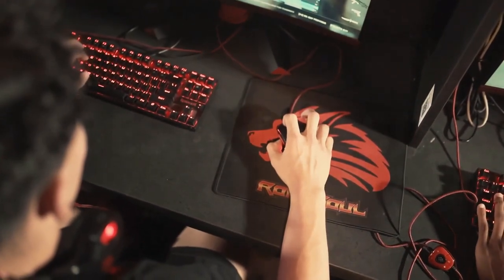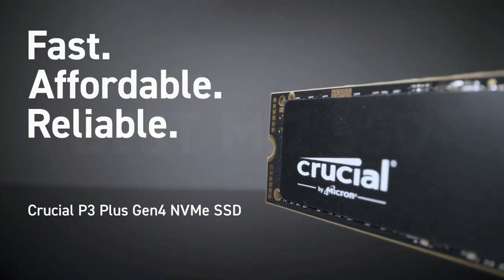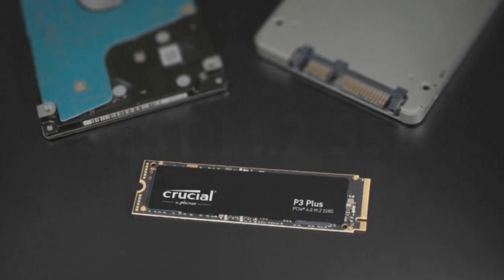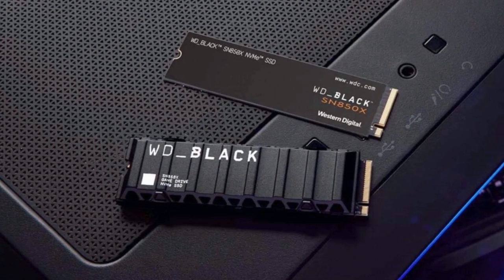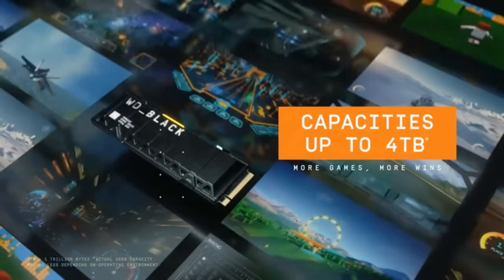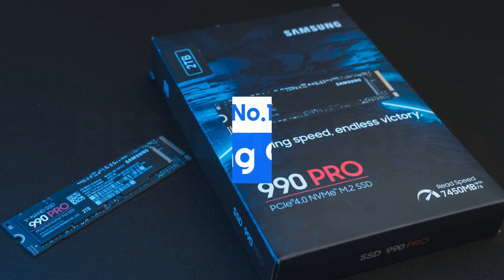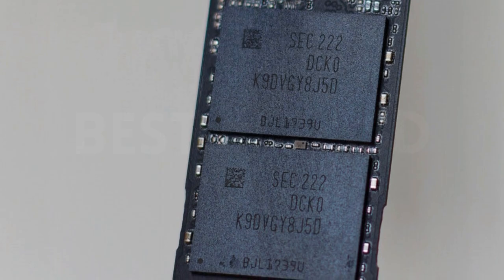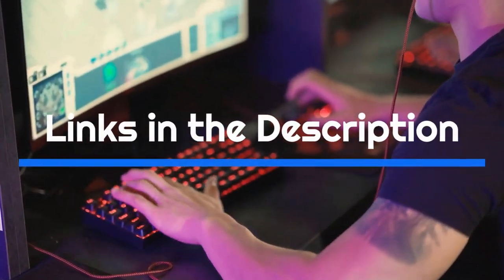Best M.2 NVMe SSD of 2023 | Top 3 Best M.2 SSDs Review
Links to the Best M.2 NVMe SSD are listed below. At PC Tipster, we've researched the Best M.2 NVMe SSDs For Gaming on Amazon saving you time and money.
Table of Contents:
​​​0:00 - Introduction
0:23 - 3- Best Budget SSD
1:14 - 2- Best Powerful SSD
2:24 - 1- Best Gaming SSD
3:23 - Conclusion

We have just kept the Top 3 Best NVMe SSD for Gaming. In 3rd place is the Crucial P3 Plus, our pick for the Best Budget SSD. In 2nd place is the WD Black SN850X, our pick for the Best Powerful SSD. In 1st place is the Samsung 990 Pro, our pick for the Overall Best Gaming SSD.